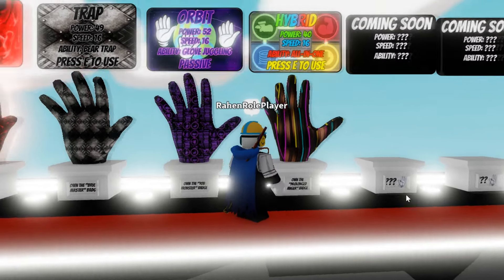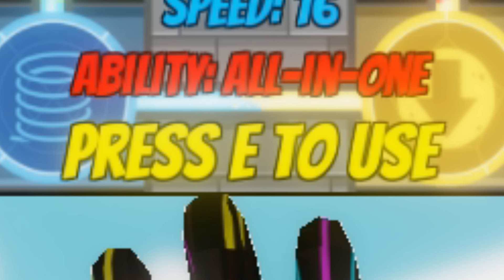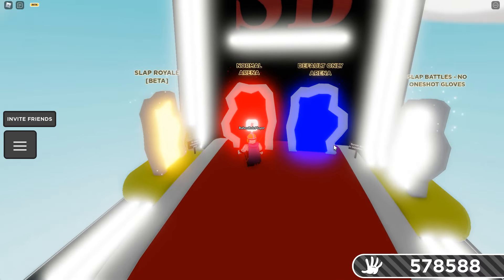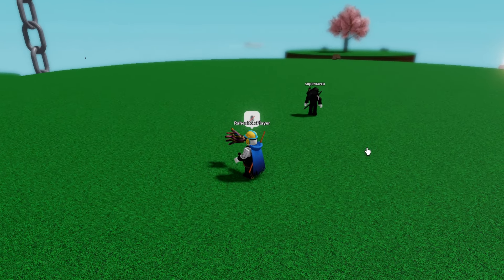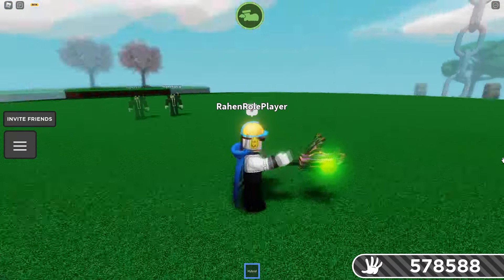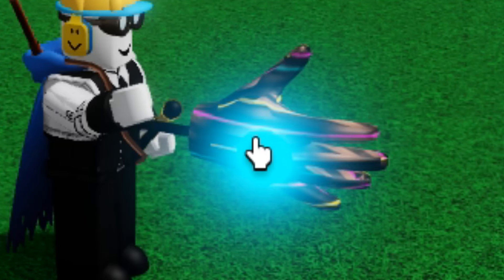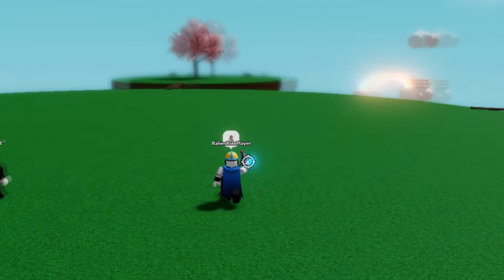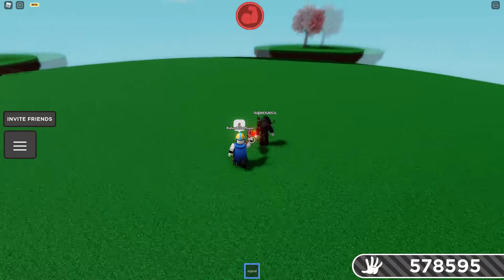Hybrid Glove & How To Get Prolonged Anger - Slap Battles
The Slap Battles Hybrid Glove Showcase

cool glove